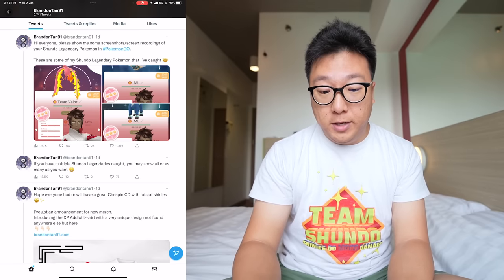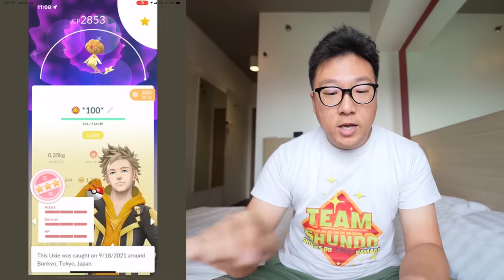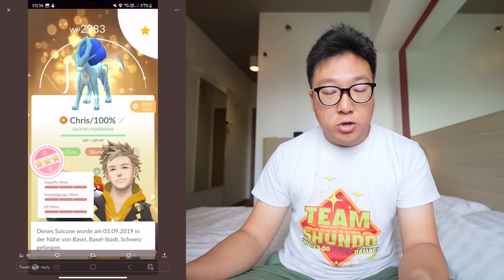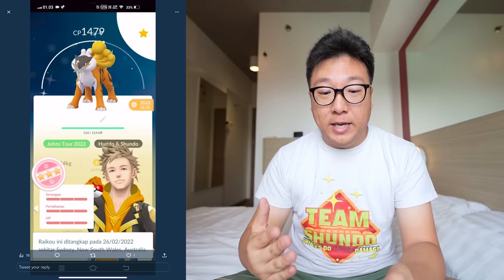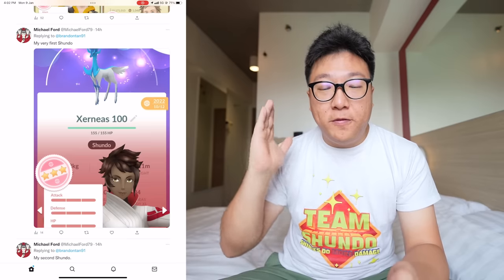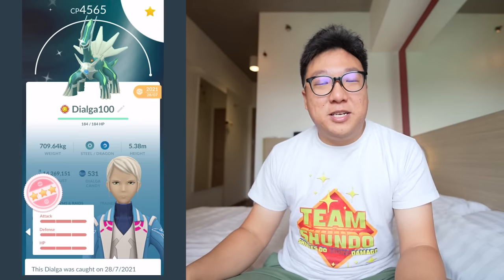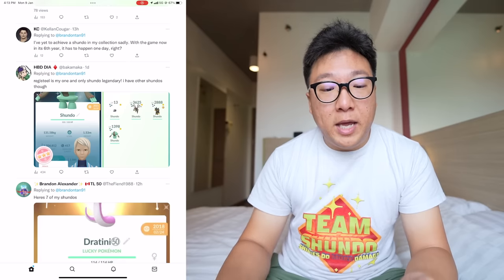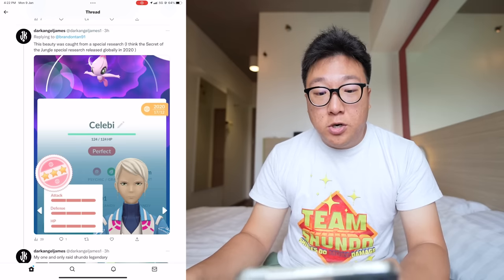Every Shundo Legendary Pokemon Collection in Pokemon GO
A Shundo Pokemon is a Shiny and Hundo Pokemon which is very rare to come by in Pokemon Go. Today, we have a collection of Shundo Legendary Pokemon within the Pokemon GO community where we check out almost every Shundo Legendary Pokemon available.